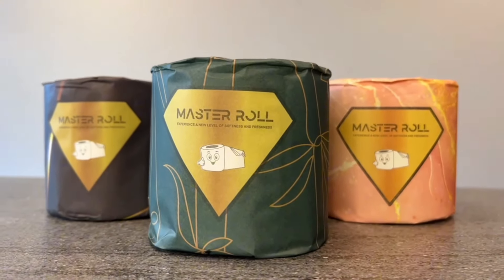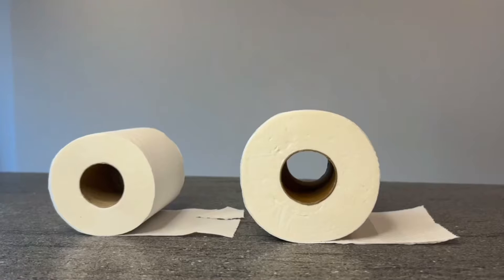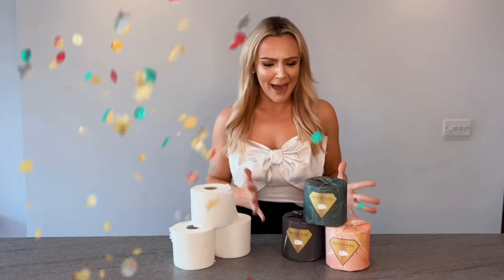Master Roll Eco Friendly Bamboo Toilet Paper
300 sheets of strength, softness, and sustainability - Master Roll wipes out the competition! 59 With triple-layer comfort and plastic-free packaging, we're rolling toward a greener future.
Who knew saving the planet
could feel this good? Let's save our planet one roll at a time